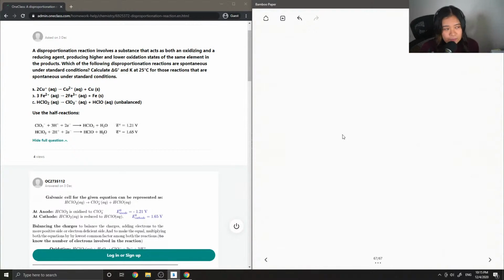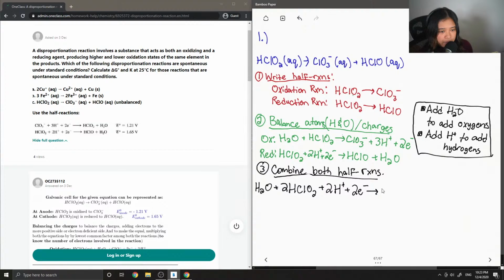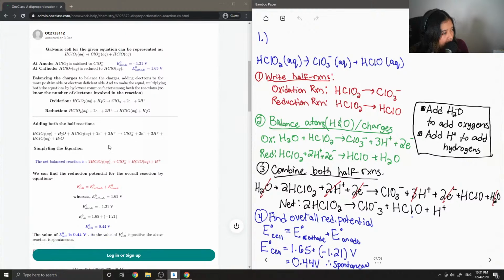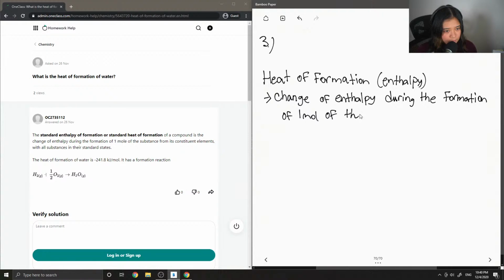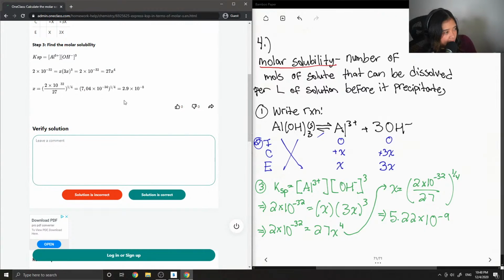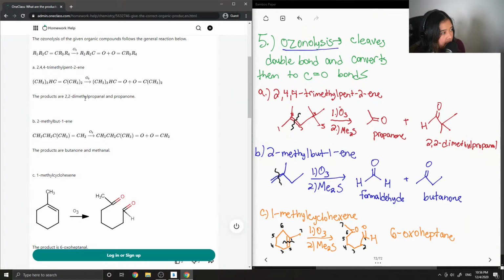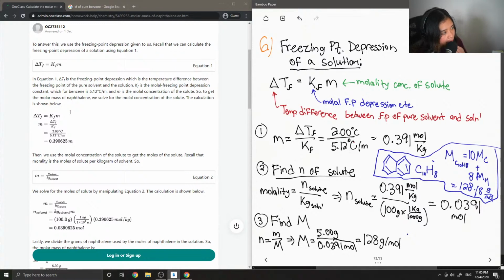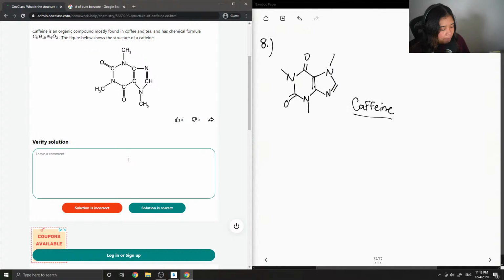Q&A with Donna - Popular Chemistry Questions